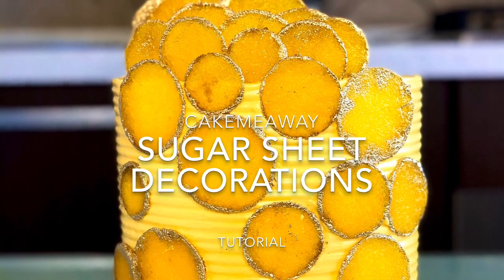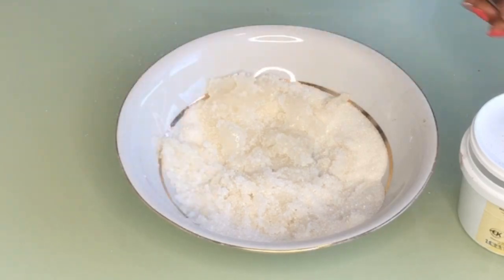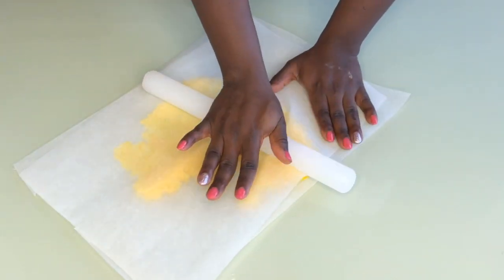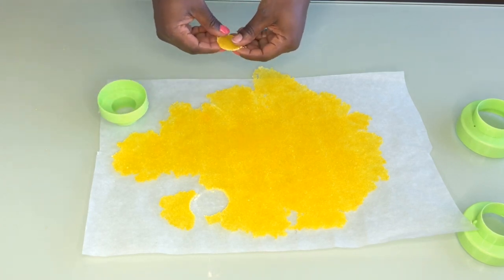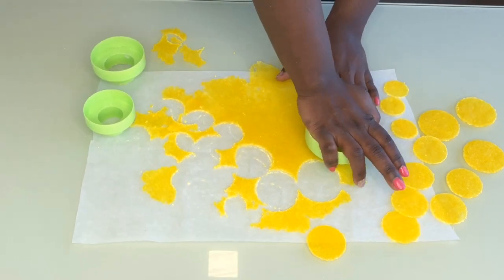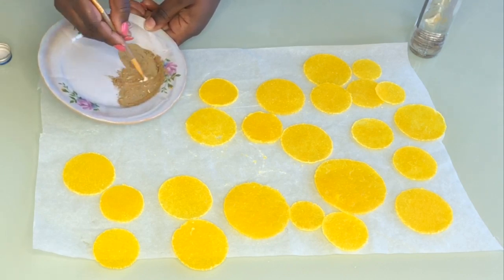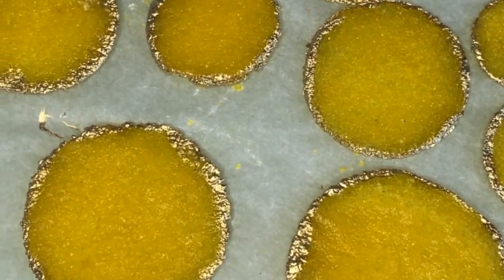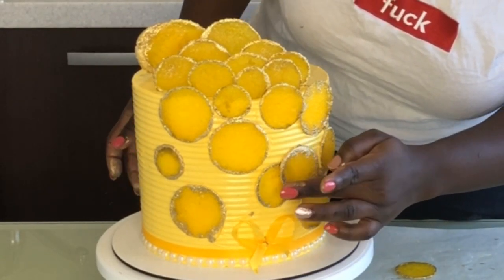SUGAR SHEET TECHNIQUE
I am so excited to show you this cake tutorial that is the new Instagram cake trend,2020 cake TREND ALERT GUYS!! THIS IS HOW TO MAKE SUGAR SHEET TECHNIQUE FOR CAKE DECORATIONS. it is basically wrapping a buttercream cake in this sugar sheet or making decorations out of the sugared sheet.